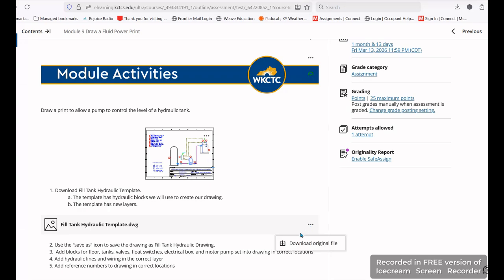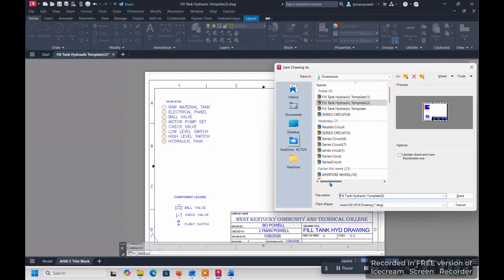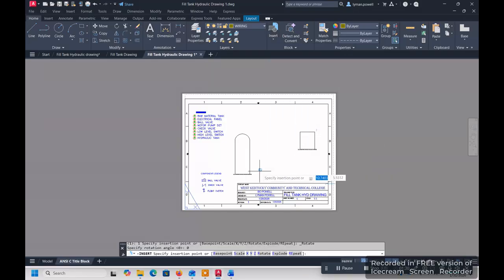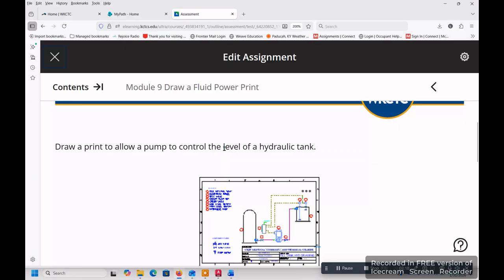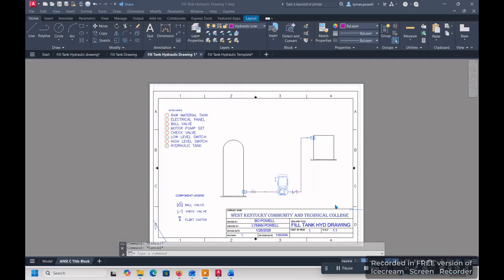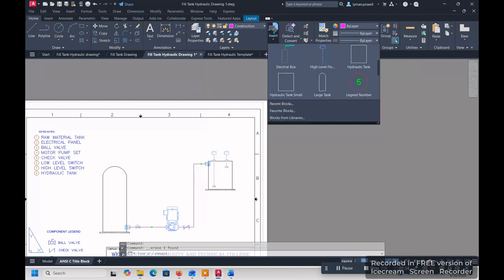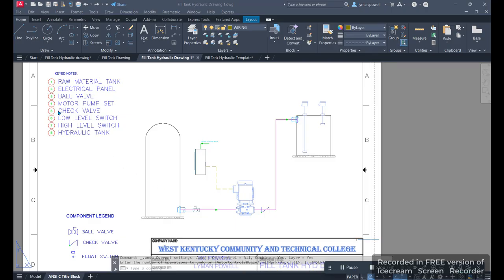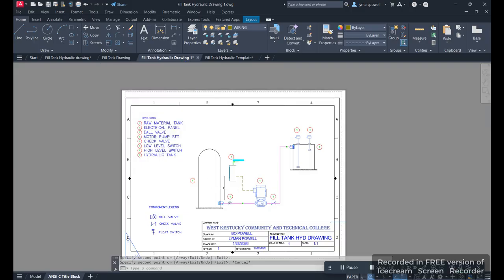Fill Tank Hydraulic Video